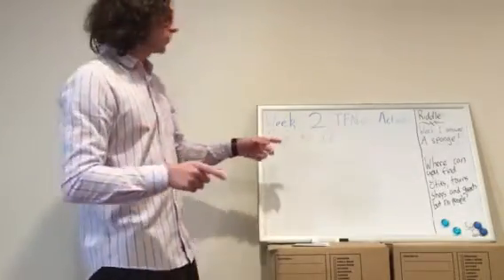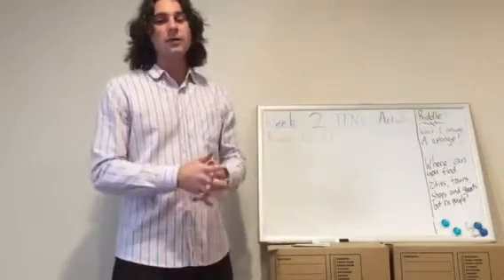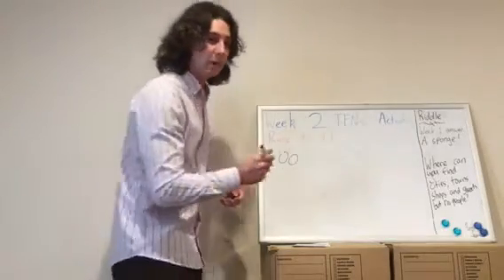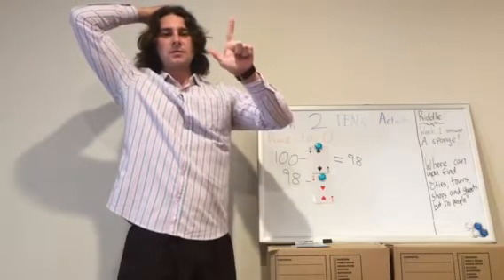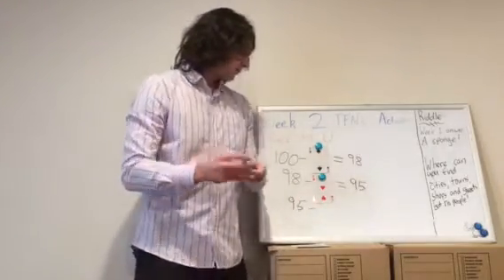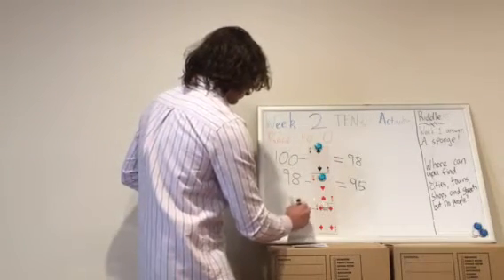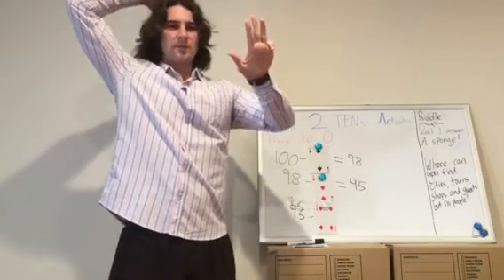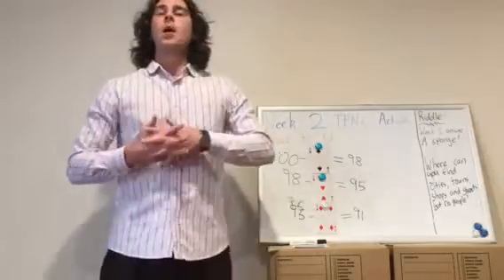TEN WEEK 2